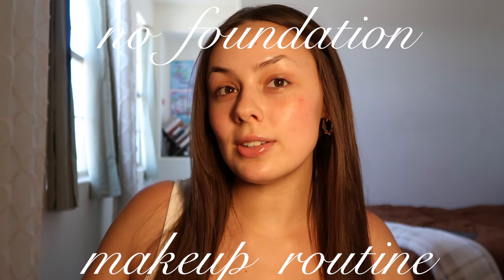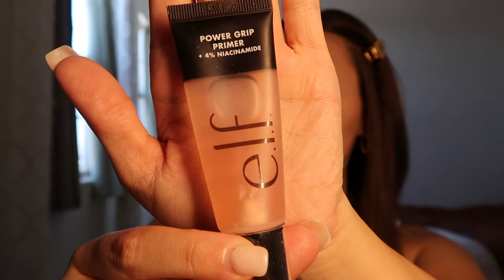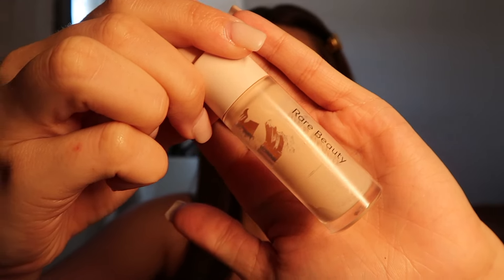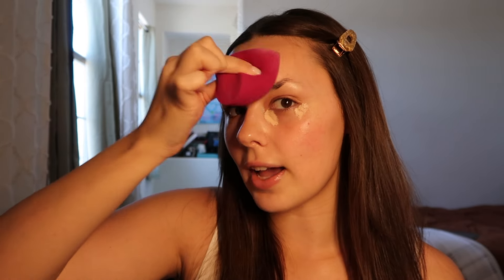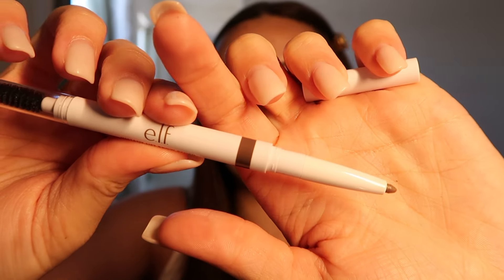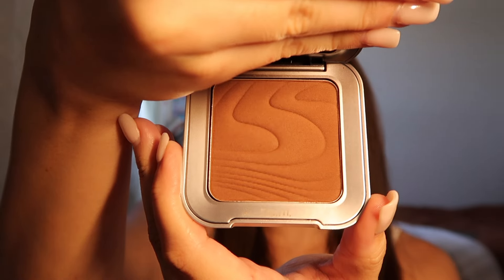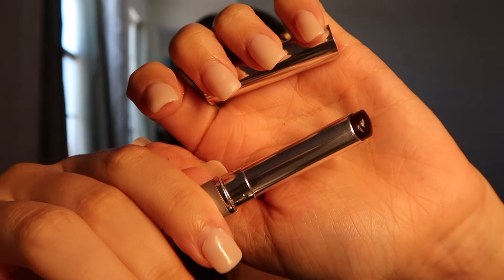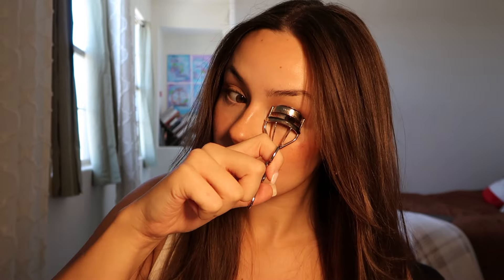natural summer makeup | no foundation makeup tutorial!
for my girls with dry skin, this video is for you! makeup has been a struggle for me, but finding a routine that works is so relieving! i hope i gave you some guidance about certain makeups working on dry skin. all of the products i used, i truly love and are acne safe!